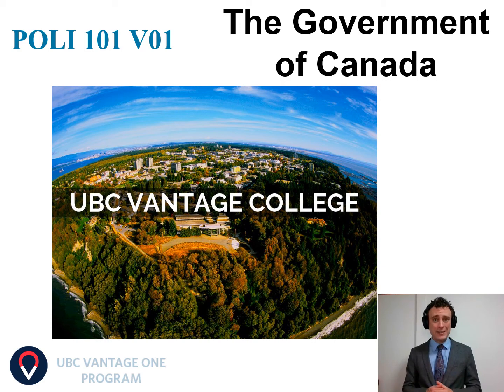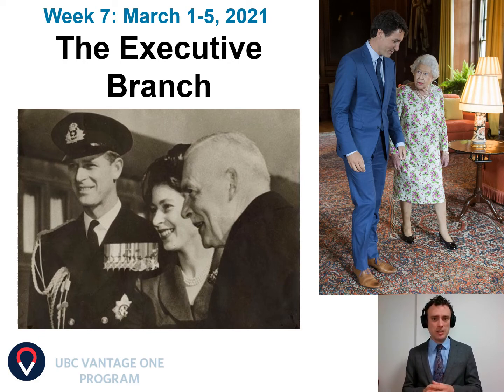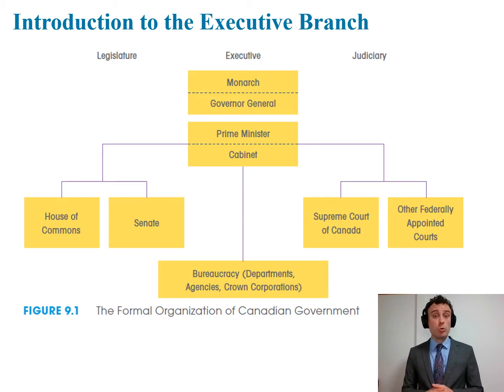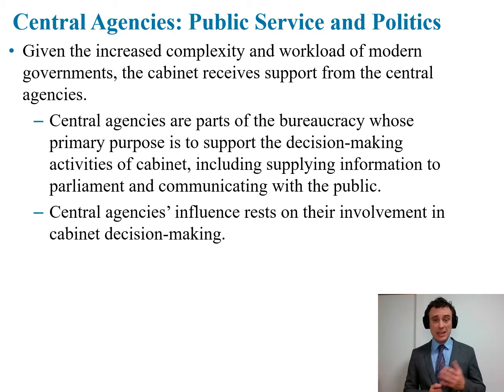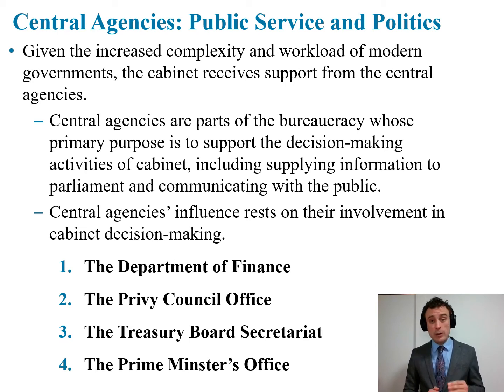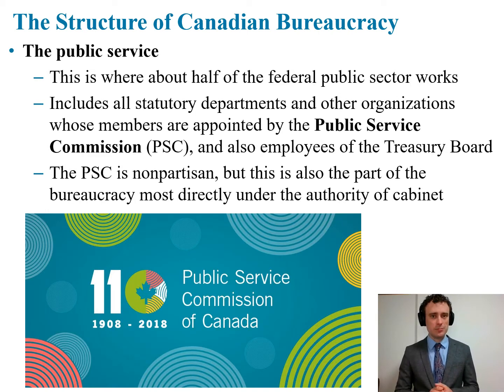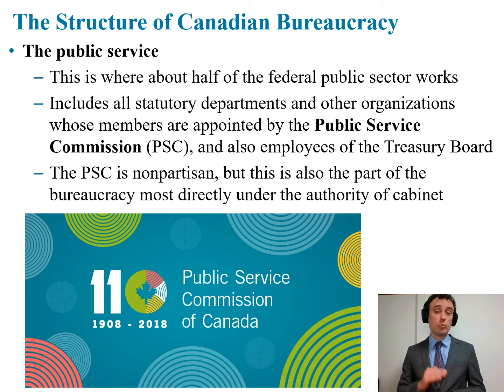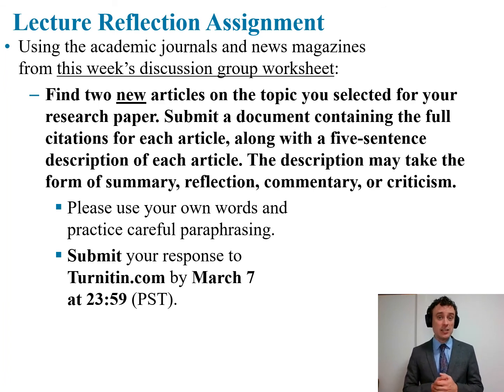POLI 101 V01, Week 7, Executive Branch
By the end of this lecture, students will gain an introductory knowledge of the executive branch in Canada by clarifying the relationship between the Queen, the Governor General, and the Prime Minister, as well asother basic concepts related to executive systems. Students will also understand the powers of the Prime Minister and the Cabinet through an exploration of agenda-setting, policy-making, and the budget process. Next, students will get to know the Canadian bureaucracy by identifying its central agencies and their powers. Finally, students will track the evolution of the Canadian bureaucracy, with a focus on its professionalization and the tension between public service and politicization.